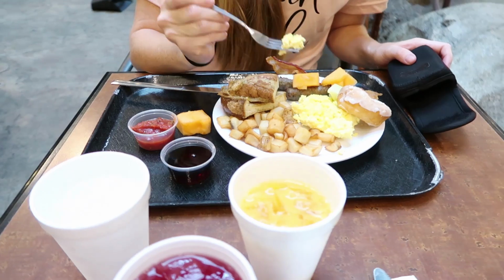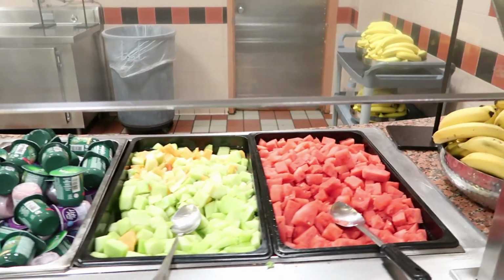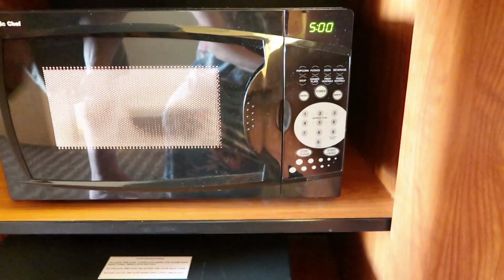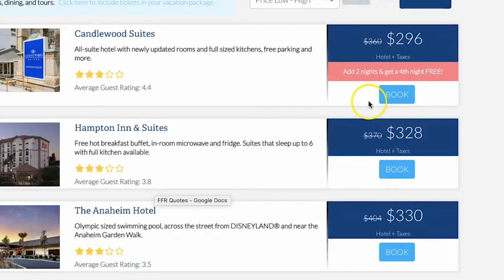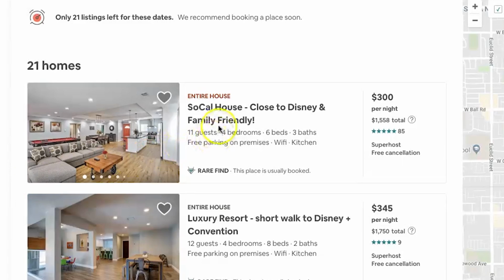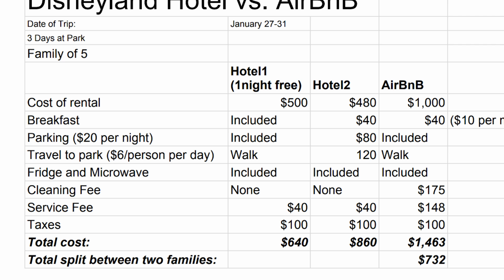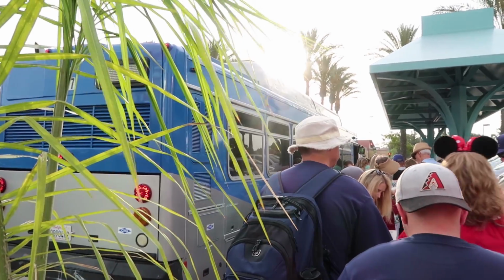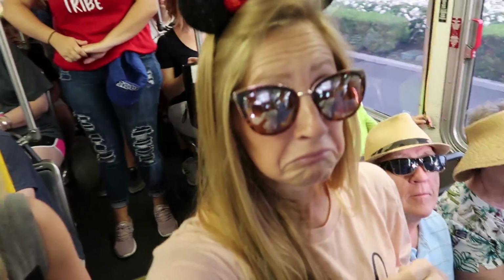Money Saving Tips for Deciding Where to Stay at Disneyland That Will Save You Hundreds!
Doing Disneyland on a budget is super simple with these 8 Disneyland tips for saving money on your hotel! Figuring out the perfect price and place of where to stay during your Disneyland planning can SAVE YOU HUNDREDS!
8 Disneyland Tips for Saving Money on Your Hotel | SAVE HUNDREDS on your Disneyland Vacation on a Budget

Planning your family Disneyland vacation on a budget you have to be sure and get the lowest price possible on your hotel! Use these 8 Disneyland tips to save money on your hotel and make sure you save big on these 8 hidden Disneyland hotel costs!